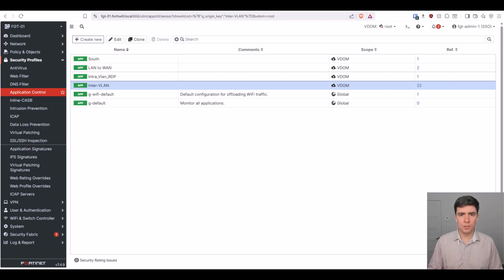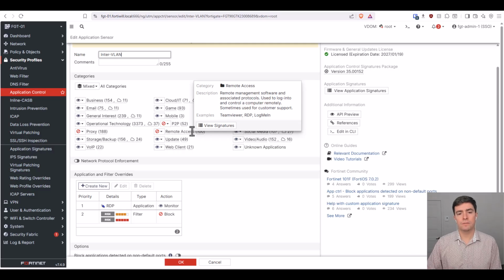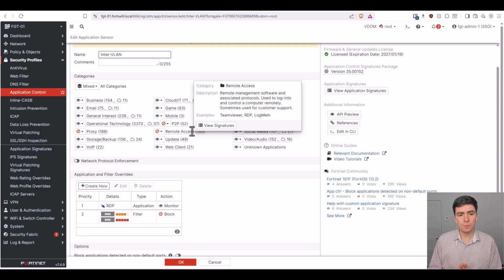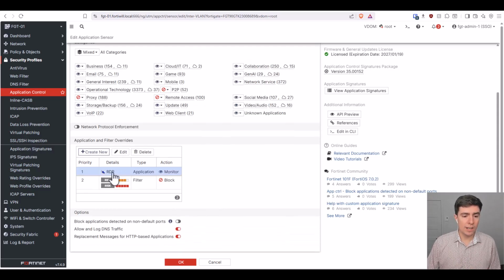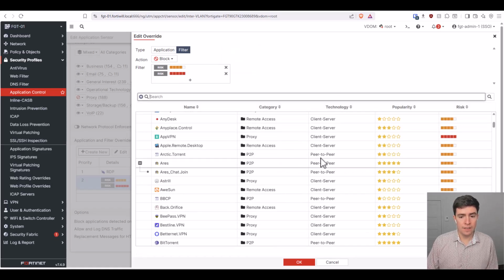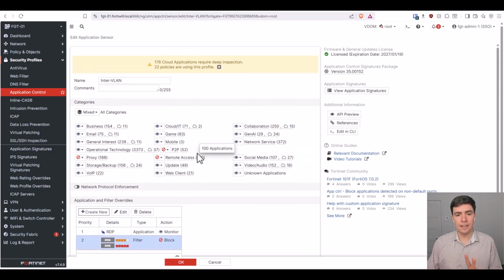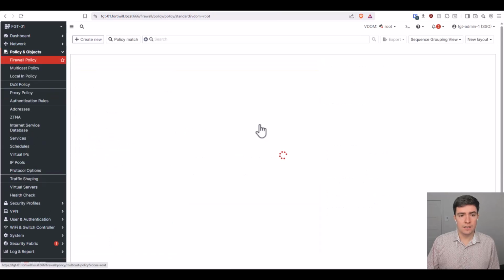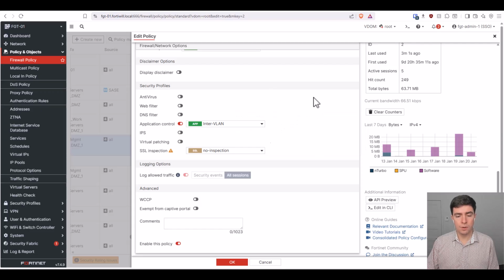FortiGate Best Practices 21 (Inter Vlan App Control)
I now share how I do Inter Vlan App Control configs.

The content of this video reflects only the author’s opinions and does not represent the opinions or views of the author’s employer or any other organization with which the author may be affiliated.